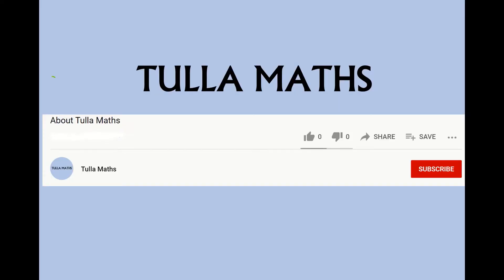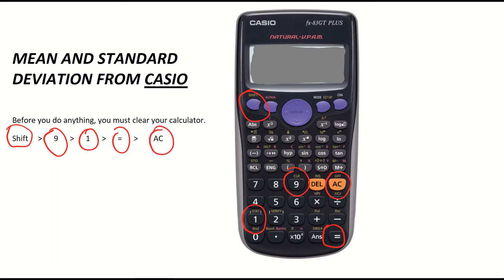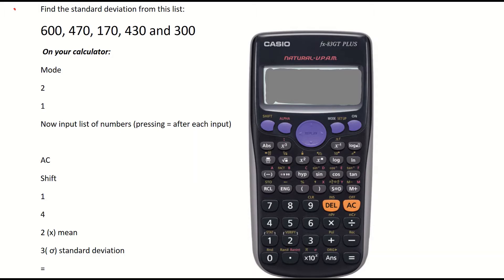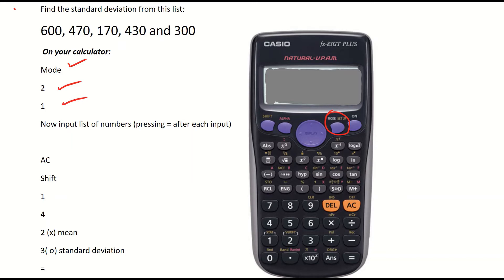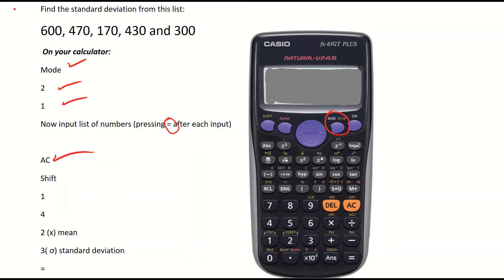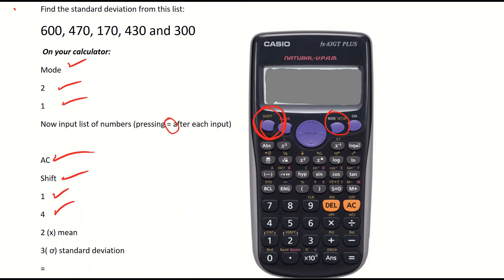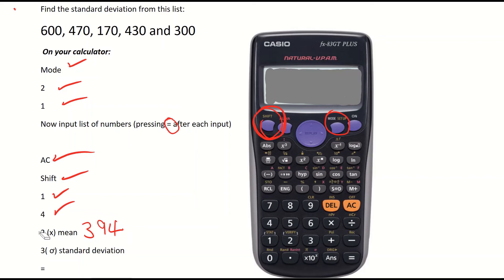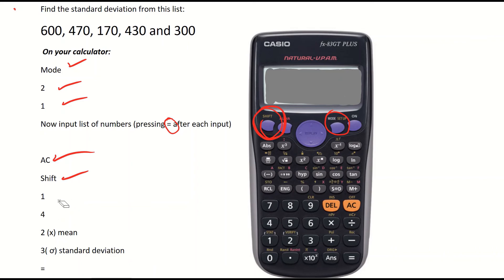How to find the Mean and Standard Deviation on fx-83gt Plus Casio Calculator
@MathsTulla. Tutorial video explaining how to find the Mean and Standard Deviation on Casio fx-83gtx Calculator. Leaving Certificate Math. Statistics.